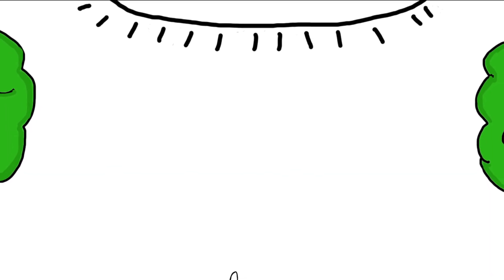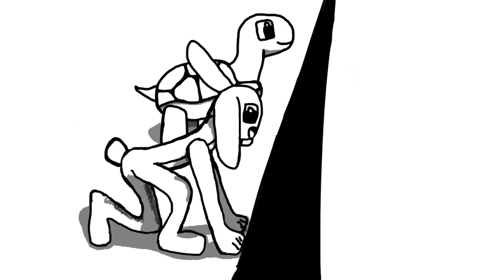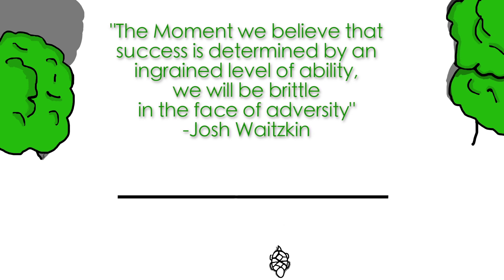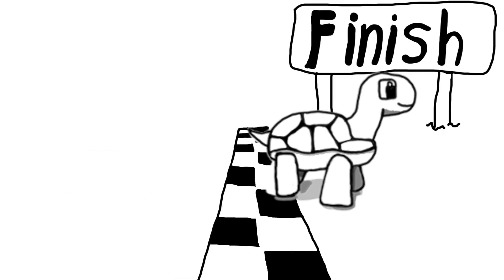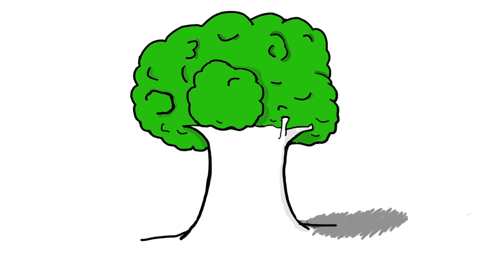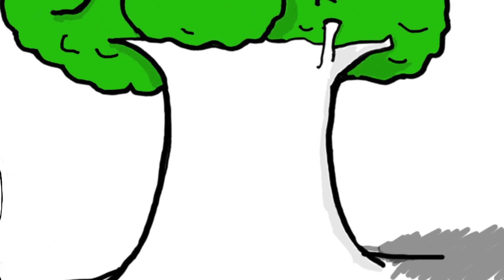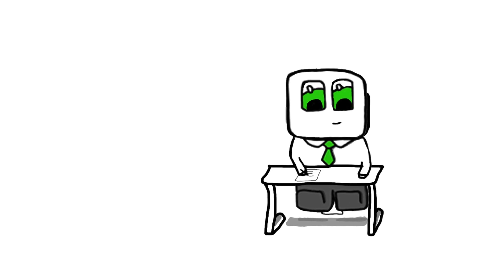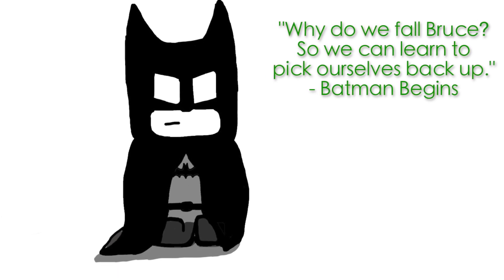Growth Mindset Animation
A Short animation explaining the theory of growth and fixed mindsets. This is a tested and effective way of teaching young people what a fixed mindset is and how we can change that. Many of the messages in this video have been taken from the theorist Carol Dweck.